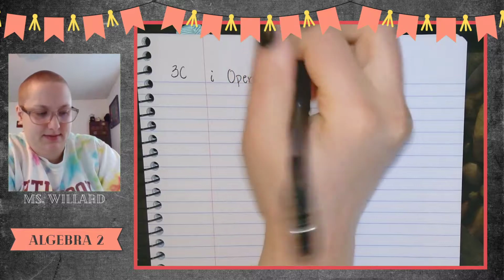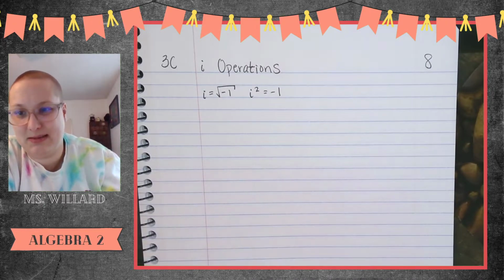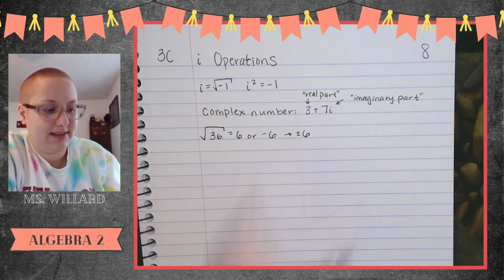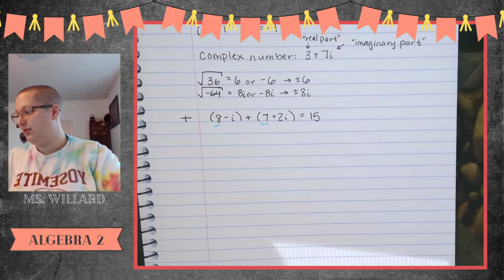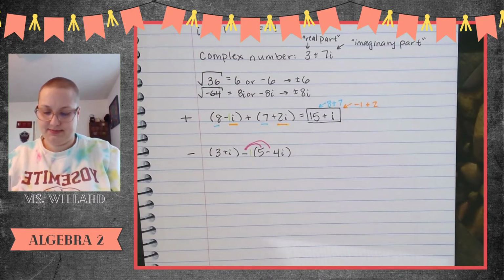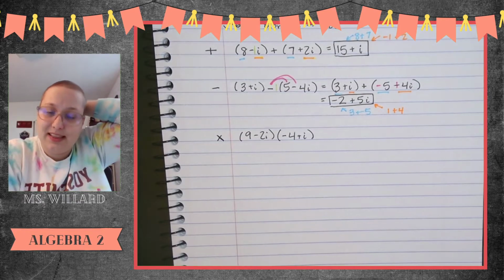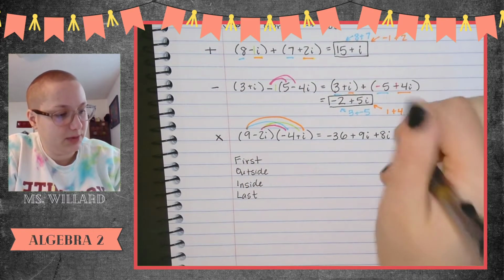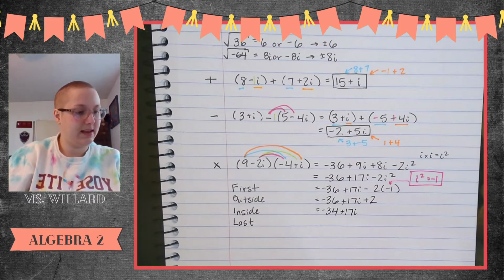A2 3C Operations with i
We cover the "shadow of shadows" (i), complex numbers, and adding, subtracting, and multiplying sets of complex numbers.